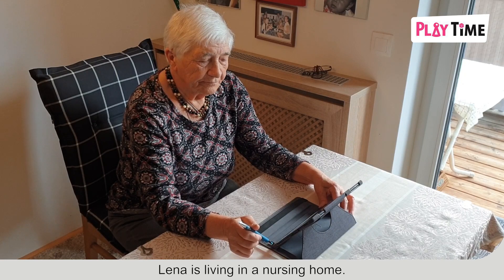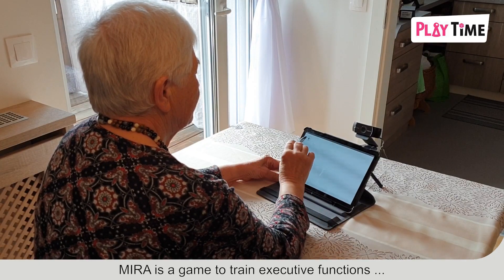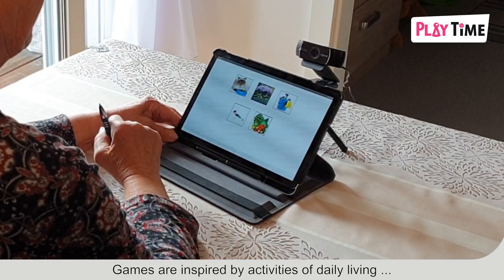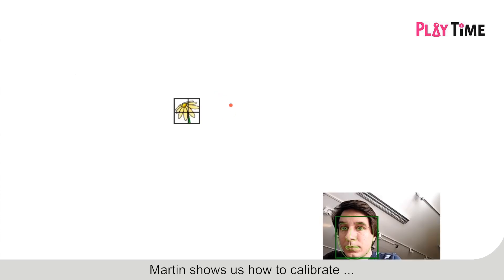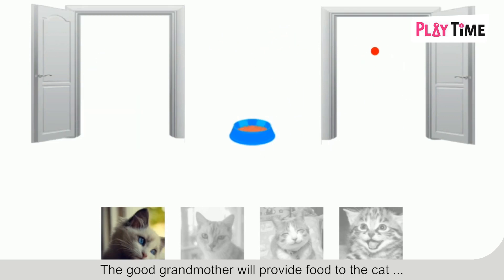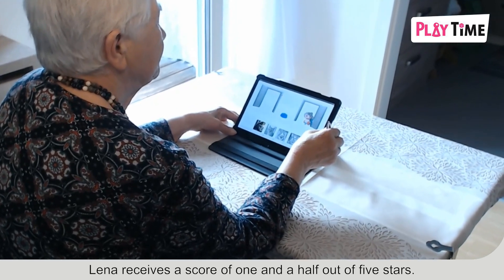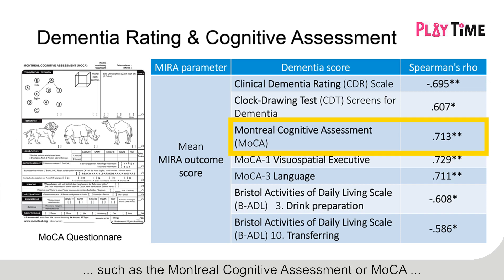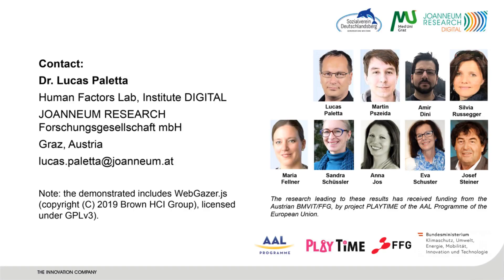MIRA – A Serious Game for the Estimation of Alzheimer’s Mental State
This work is a primary outcome of the EU-project PLAYTIME coordinated by JOANNEUM RESEARCH DIGITAL Active and Assisted Living (AAL) & Digital Care

Alzheimer’s dementia is a neurocognitive disorder that causes a long-term decrease in the ability to think and remember that is great enough to affect a person's daily functioning. Adequate, sufficient and economically feasible care is currently one of the greatest technological and social challenges and currently there is no cure for dementia. A key problem in developing knowledge about dementia and its impacting factors is the lack of data about the mental processes as they evolve over time, in particular, for providing pervasive and continuous tracking of cognitive state for people still living at home.

This work proposes a serious game with an innovative, gaze-based cognitive assessment method. The results from a pilot study with 15 participants diagnosed with Alzheimer's disease demonstrate that participants enjoyed playing over the time period of 10 weeks. The game score shows strong correlation with cognitive assessment scales and demonstrates the potential of playful methodologies to enable continuous estimation for decision support.

published at the 12th ACM Symposium on Eye Tracking Research and Applications (ETRA2020).

This video uses freesound "expressions of the mind (Piano loop)" by ShadyDave